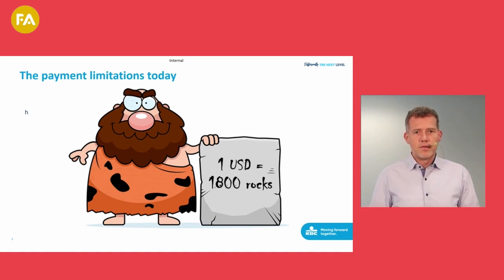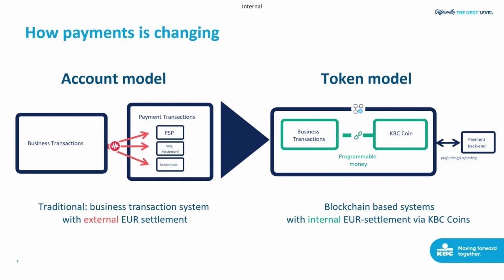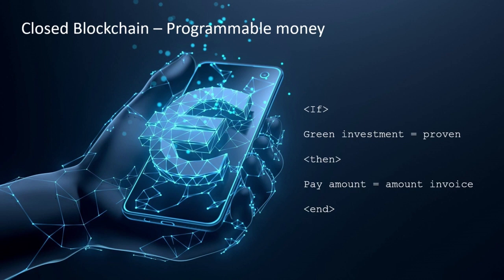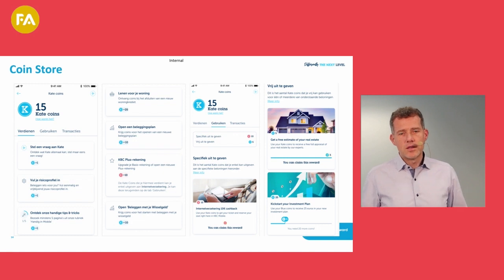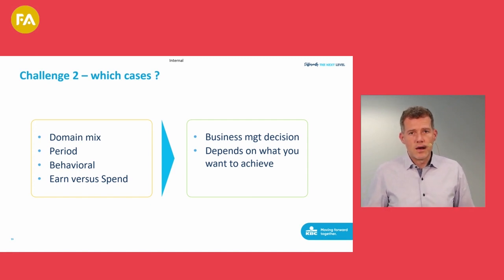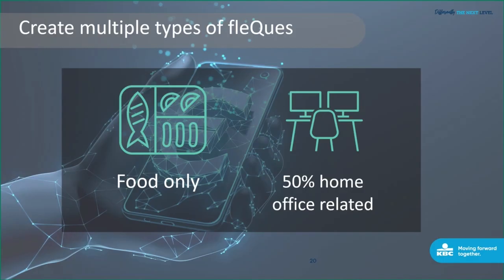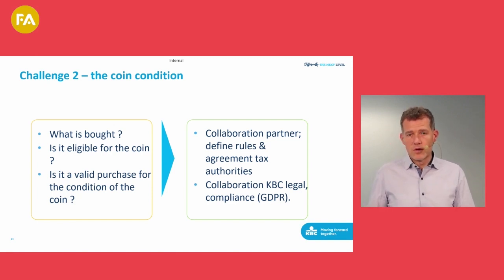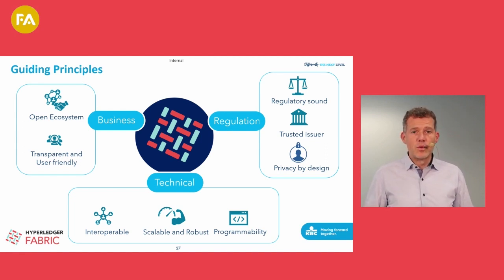Dirk Hermans - Blockchain